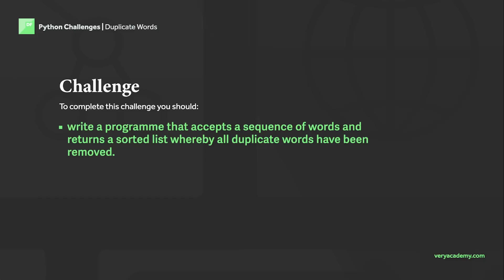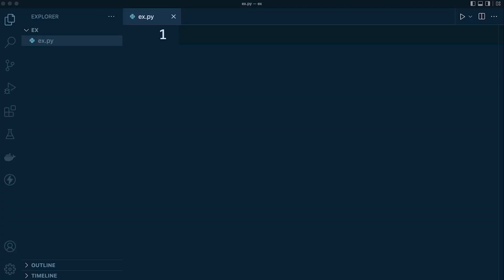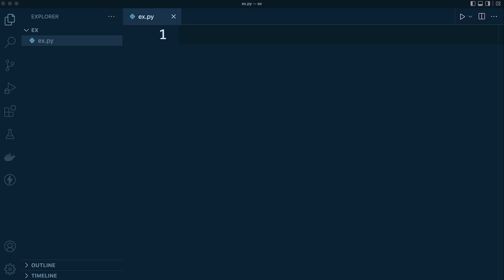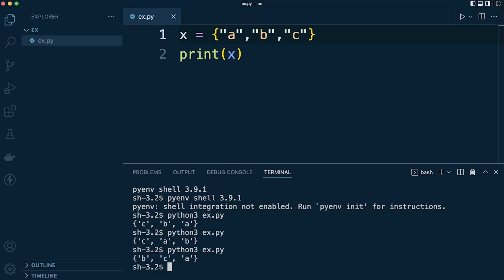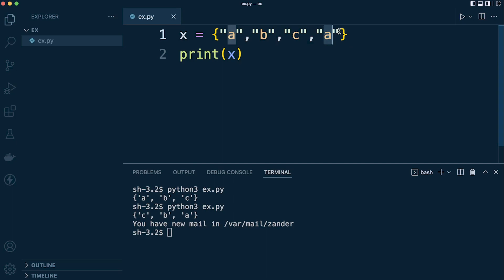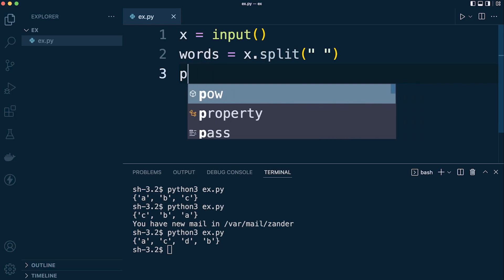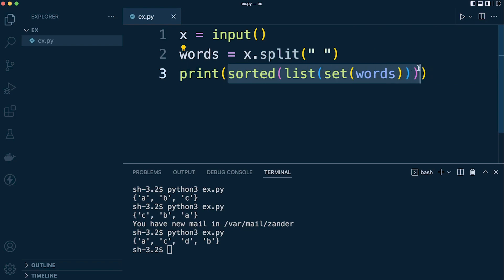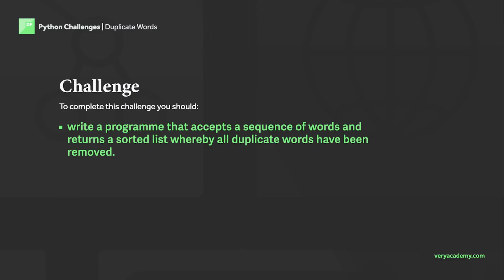Python Challenge | Duplicate Words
Welcome to Python code challenges. In this Python code challenge series we hope to compliment the existing Python courses on this channel. Code challenges are for people looking to sharpen their Python skills first at a beginner's level with the ambition to then move into more advanced challenges as we progress.

Code Challenge:
Write a programme that accepts a sentence, build a program to remove duplicate words.